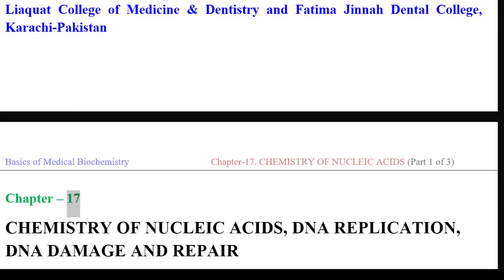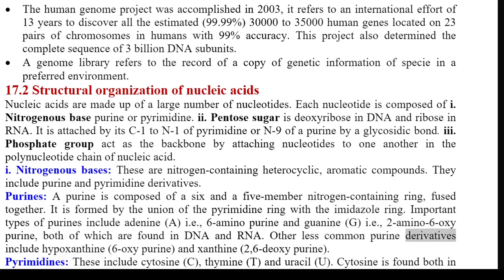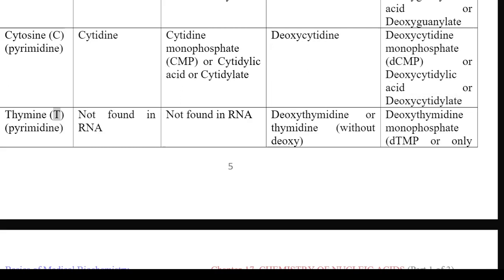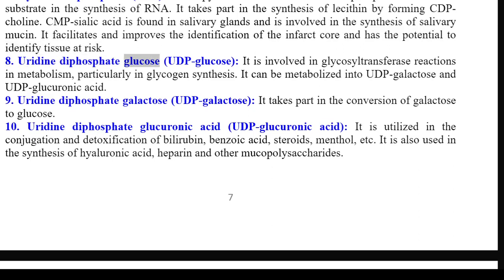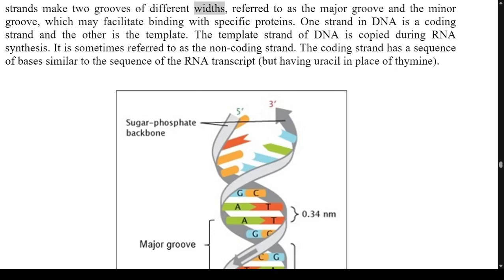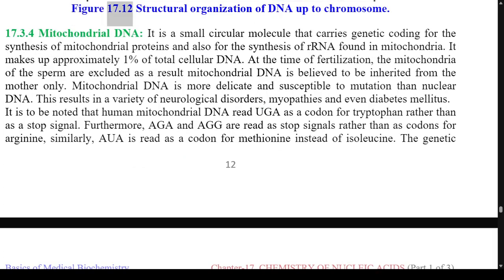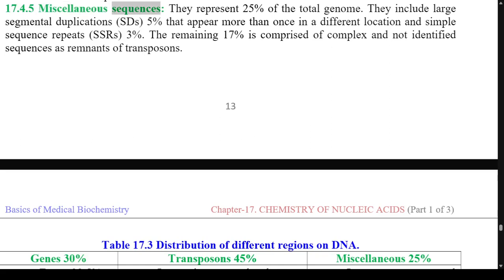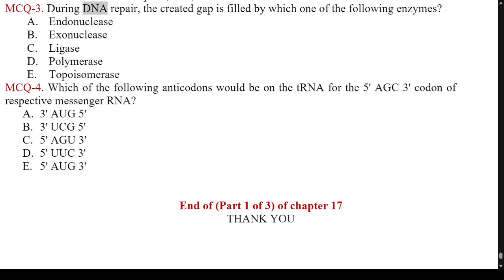Chapter-17. (Part 1 of 3) CHEMISTRY OF NUCLEIC ACIDS - Medical Biochemistry By Prof. Dr. M. Jawed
Chapter-17. CHEMISTRY OF NUCLEIC ACIDS, DNA REPLICATION, DNA DAMAGE AND REPAIR (Part 1 of 3)-Basics of Medical Biochemistry (Audiovisual Book) By Prof. Dr. M. Jawed (MBBS, M.Phil, Ph.D, Dip.ME)
Head of the Biochemistry Department-Fazaia Ruth Pfau Medical College, Air University-PAF Base Faisal-Karachi-Pakistan